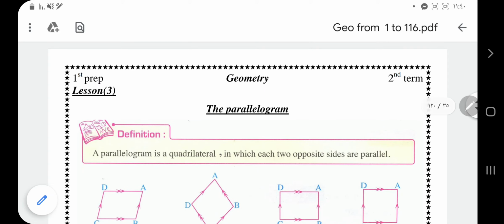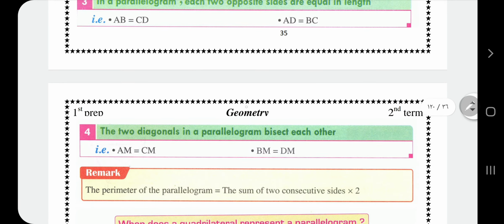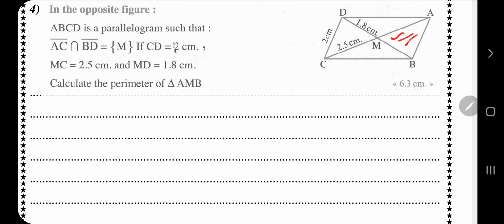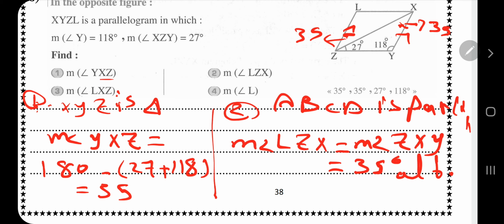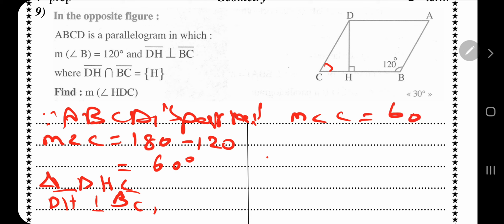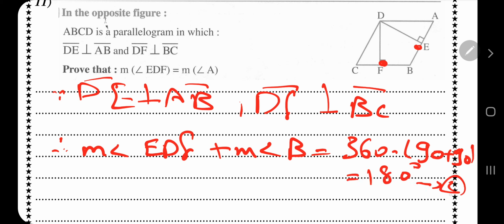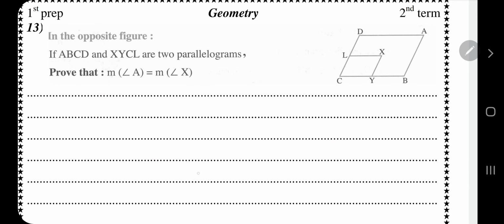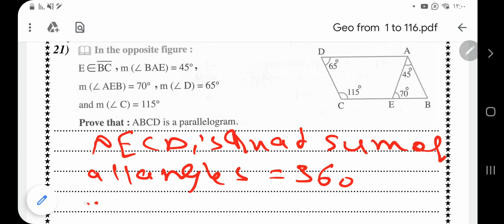Prep 1 second term geometry parallelogram